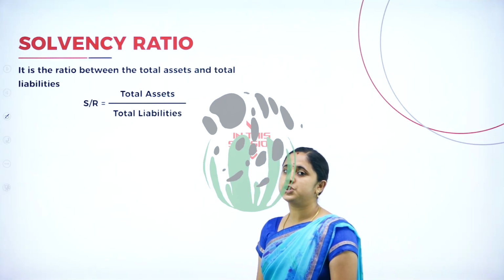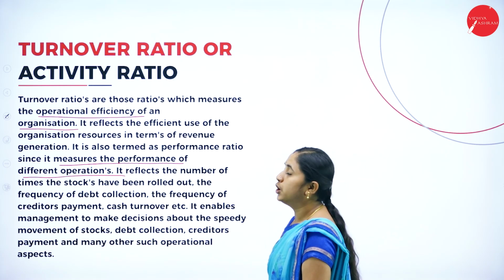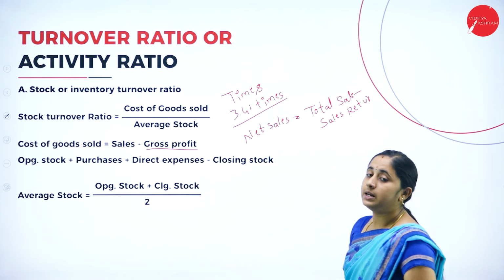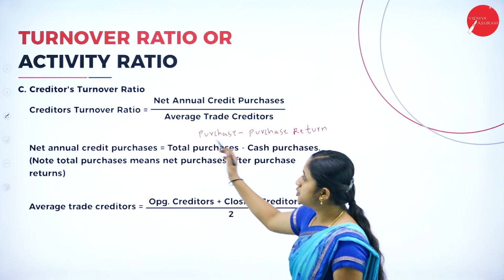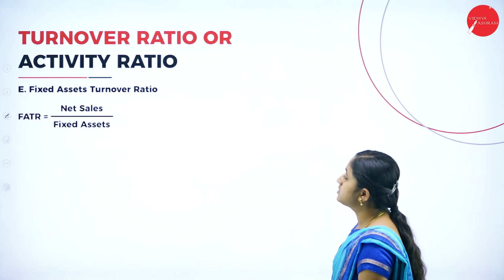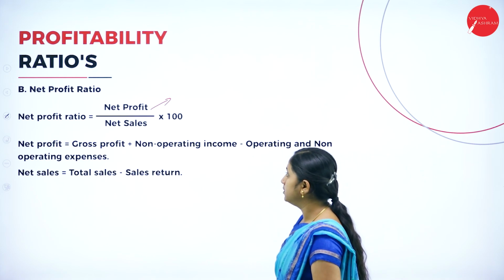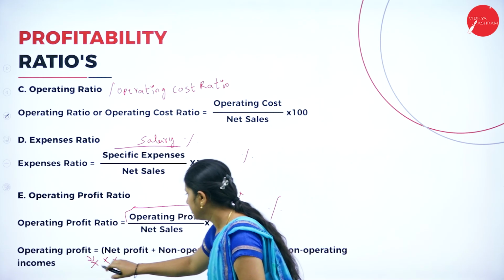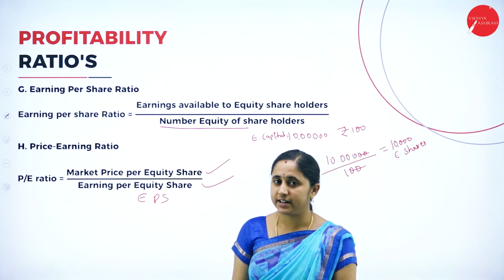DAY 15 | ACCOUNTING | III SEM | B.C.A | RATIO ANALYSIS | L2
Course : B.C.A
Semester : III SEM
Subject : ACCOUNTING
Chapter Name : RATIO ANALYSIS
Lecture : 2